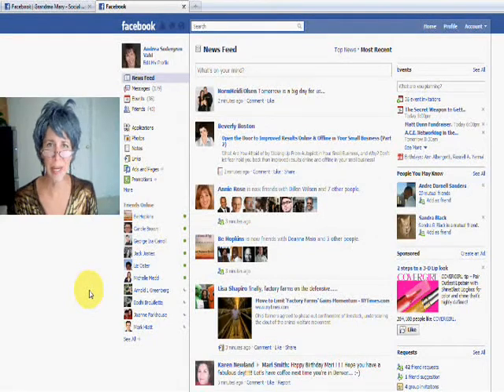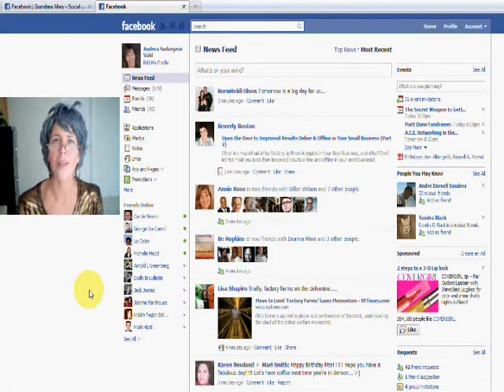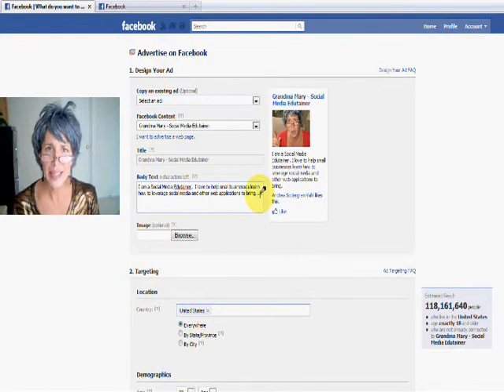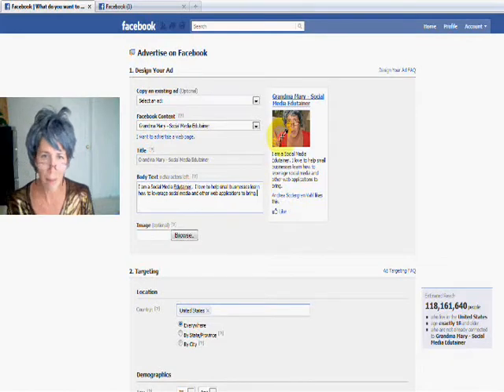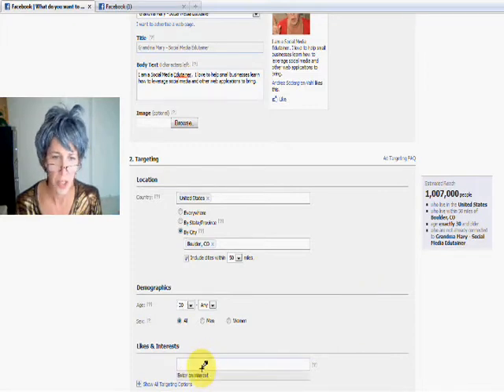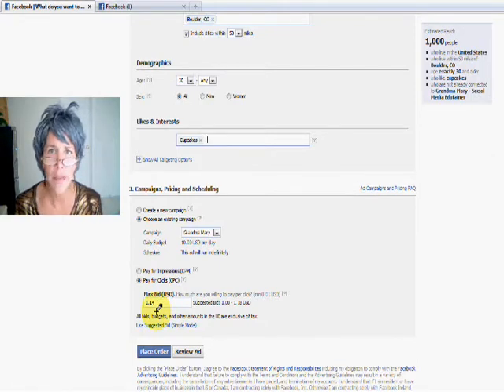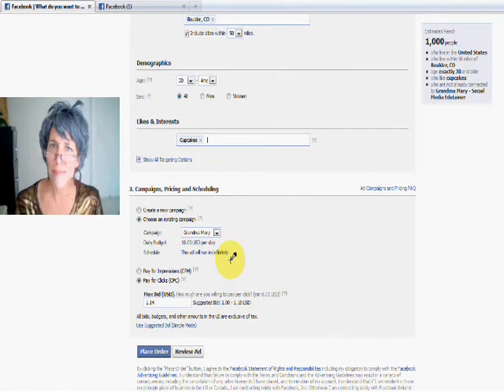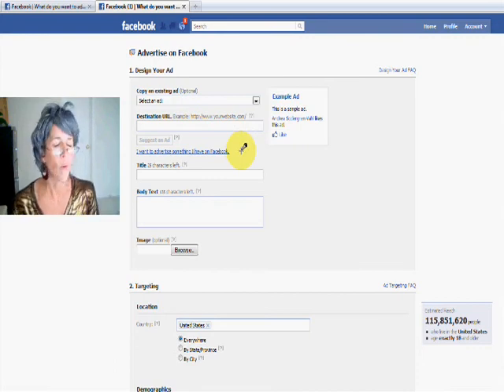How to use Facebook Ads to get more Fans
Here are some tips on how to create your Facebook ad to get more fans.